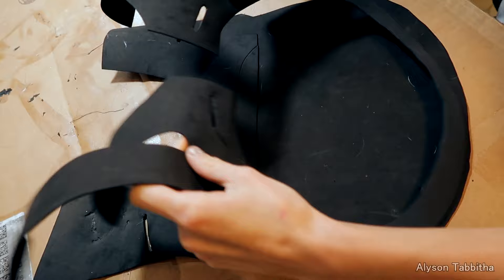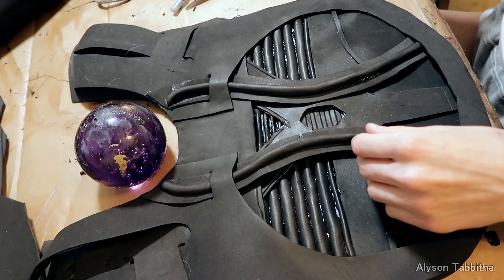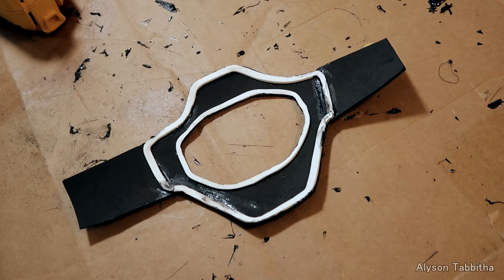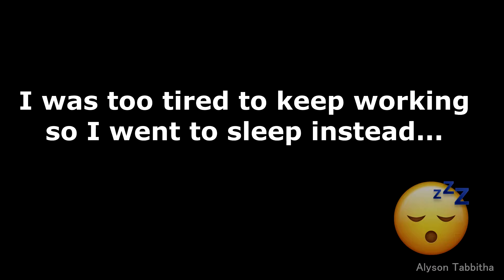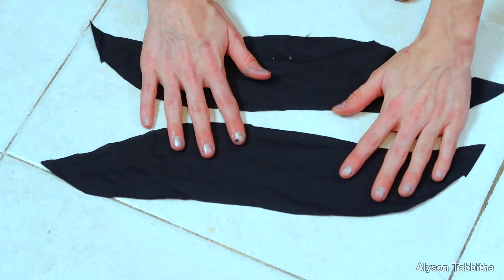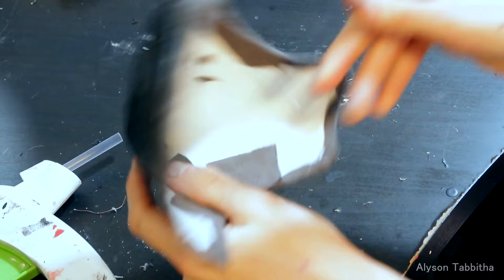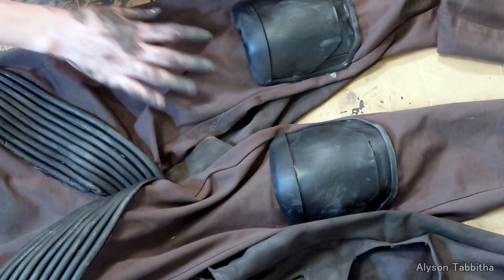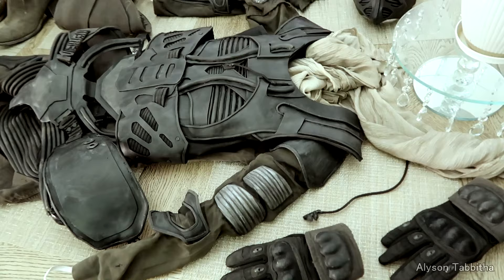Making a * DUNE * Stillsuit in 3 Days! 😱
if you are going capeless or want to make the back side of the suit this awesome creator @CosplayBrightly made a backside compatible with my pattern!
BACKSIDE OF SUIT

Foam Roll Sheet
(I think 2-4 rolls were used)

Thicker Foam Sheets

Black Plasti Dip Spray

Professional Glue Gun

Black Glue Sticks

Loctite Spray Glue

Heat Gun

CHAPTERS:

0:00 Intro
0:38 Patterns
1:55 Day 2- Crafting the pieces
7:18 Talking / End Night
10:26 Day 3 - Base Painting
11:11 Fabric Work
12:07 Attaching everything
15:18 Talking / Wearable
17:23 Final Paint Job
19:29 Talking / Finished Suit
23:21 Makeup
26:21 Final Showcase
27:07 Talking / Outro